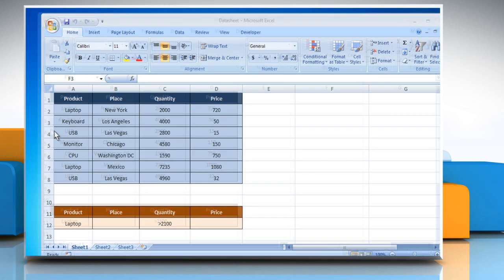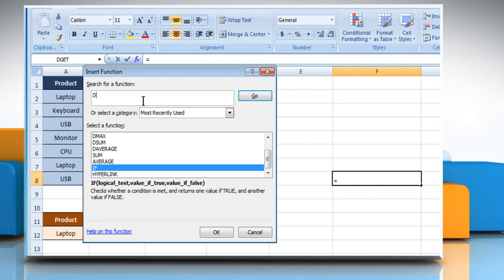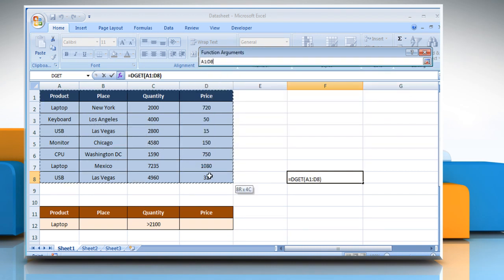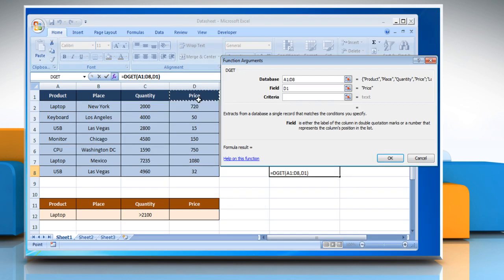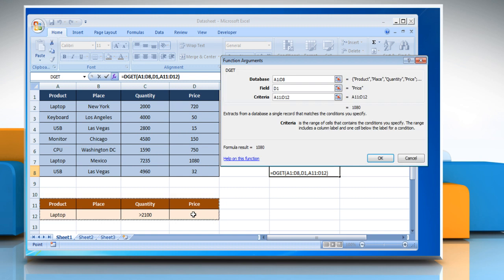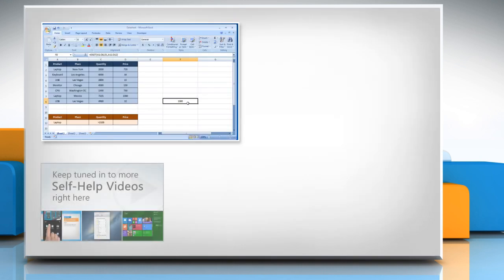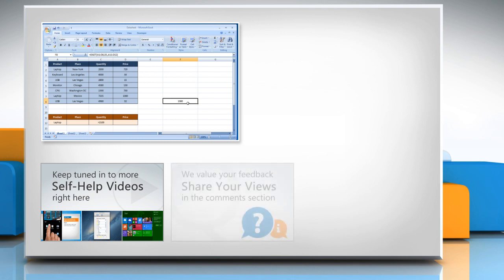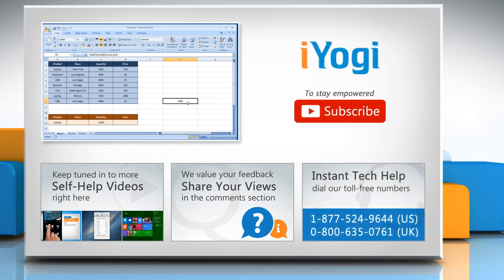How to use DGET function in Excel :Tutorial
The DGET function in Microsoft® Excel is used to get a single value from a field of a list or database that matches the conditions specified by you. Watch this video to use DGET function in Microsoft® Excel.